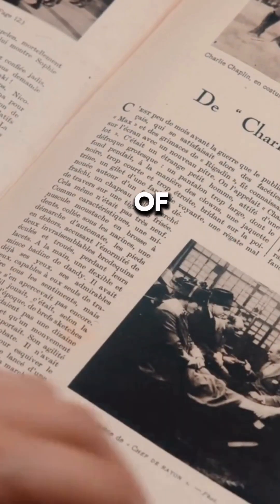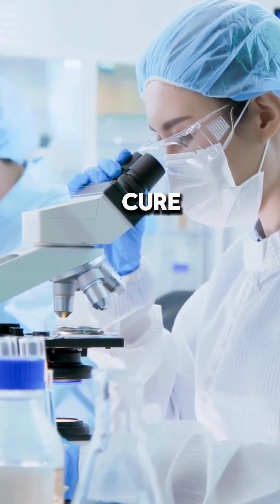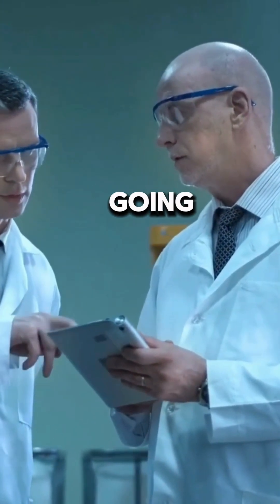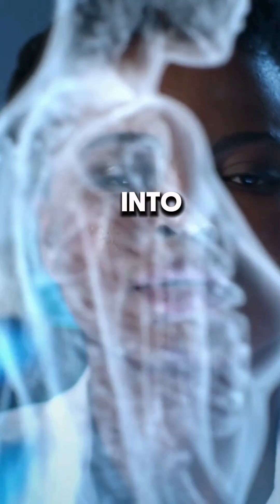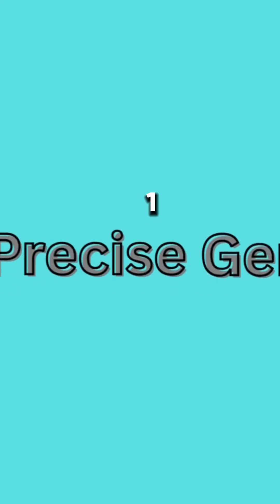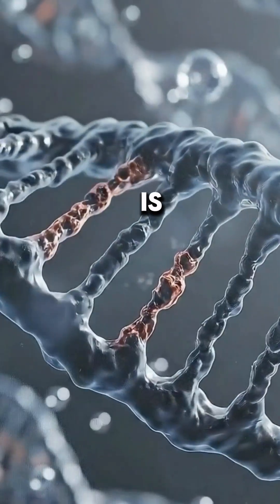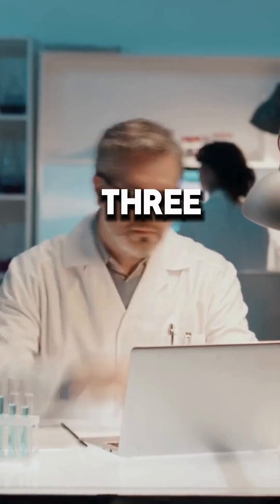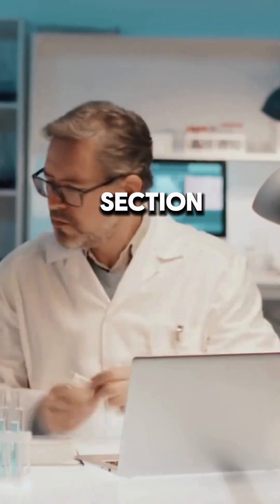HIV Cure Trials to Watch in 2026: Most Promising Trials